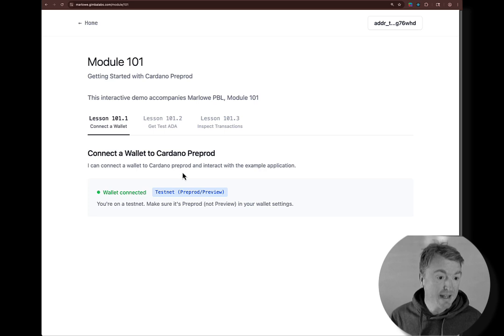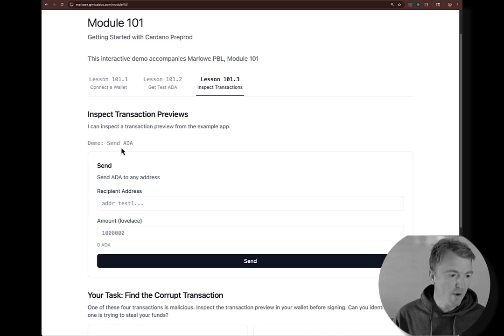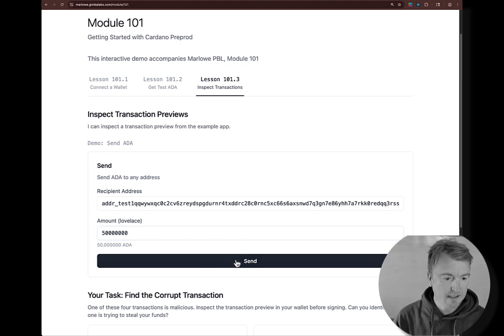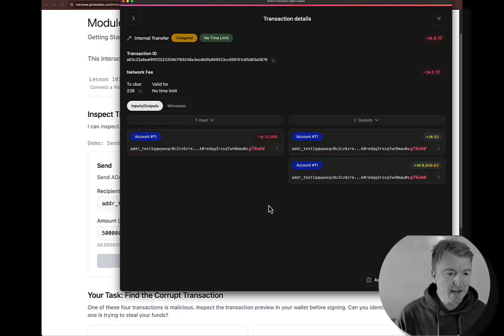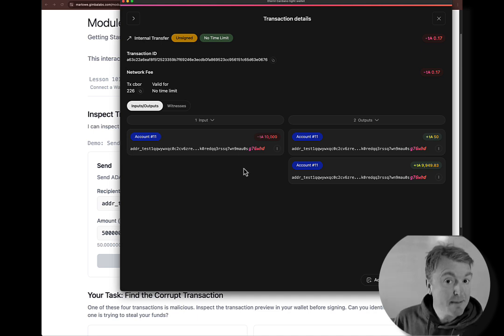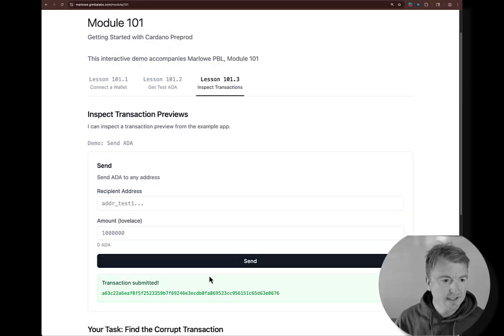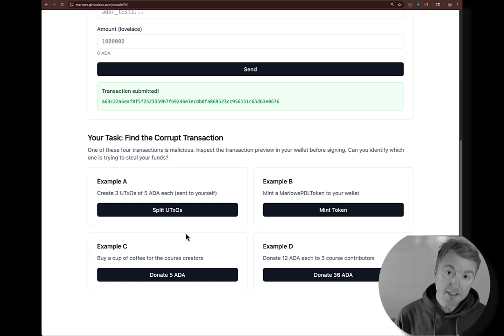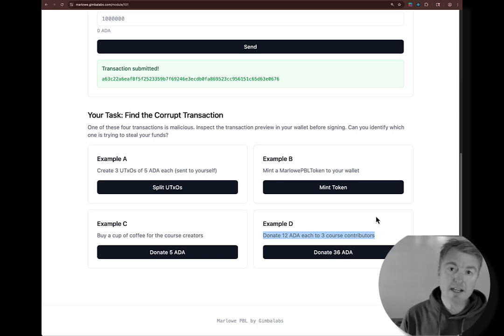Marlowe PBL - Lesson 101.3: Someone is Stealing from You